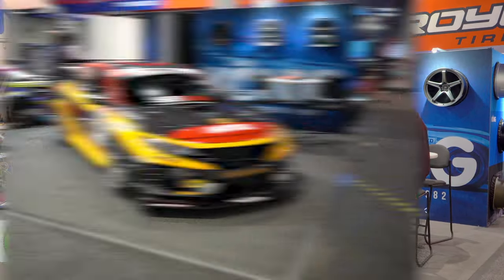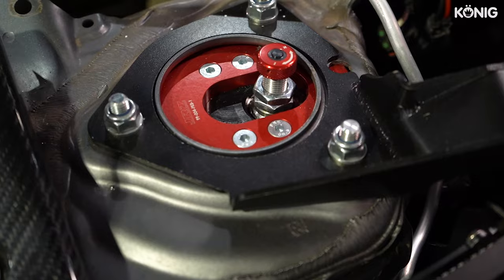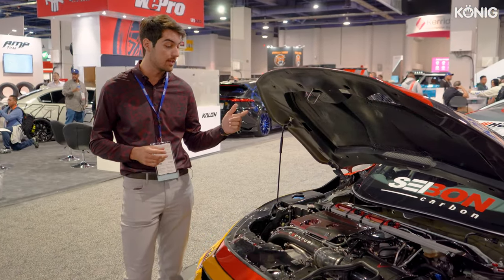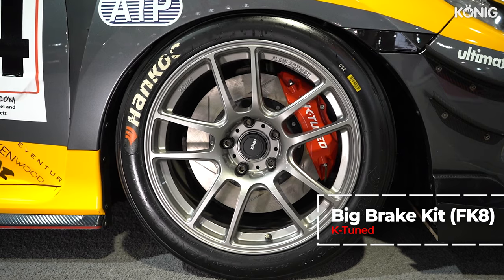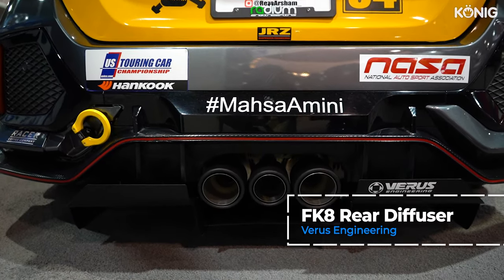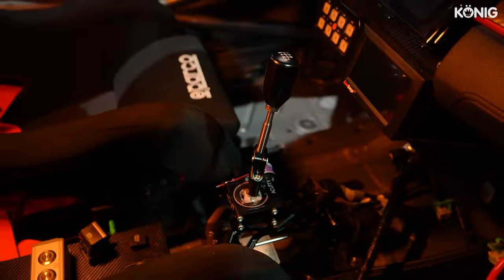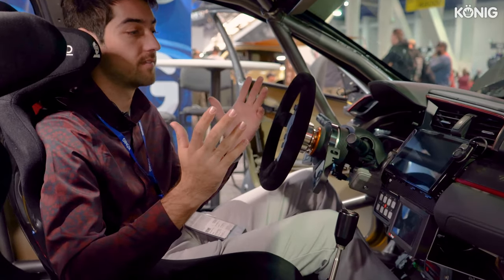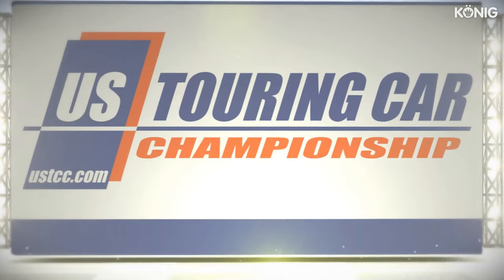Type R SEMA Booth Car, USTCC Build | Carnatomy w/ Reza Arsham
Part USTCC Touring Car, Part SEMA Booth Car- Reza Arsham's 2018 Honda Civic Type R (FK8) is a thing of beauty. Quality parts, well thought out and built by the team over at @gogogearracingteam8794 and there's carbon fiber everywhere. what more could you want?

00:20 - under the hood
01:04 - suspension
01:18 - fuel
01:36 - engine mount
02:12 - wheel x tire setup
02:50 - brakes
03:32 - rear aero
04:00 - roll cage
04:27 - cockpit
06:00 - carbon fiber hood

Reza will be competing in the Super Touring class of this year's United States Touring Cup Championship. In this episode of Carnatomy, Reza takes us for a walk around his build which includes parts from: